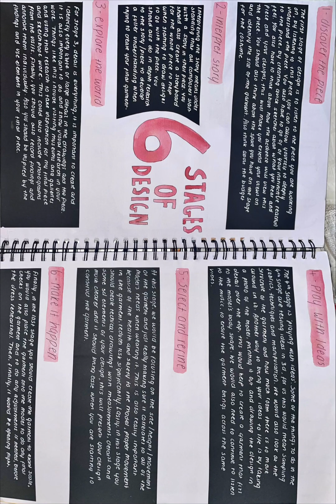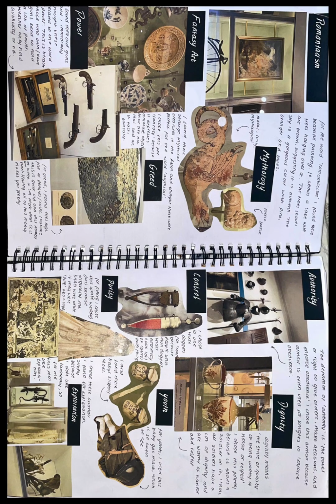30 January 2026